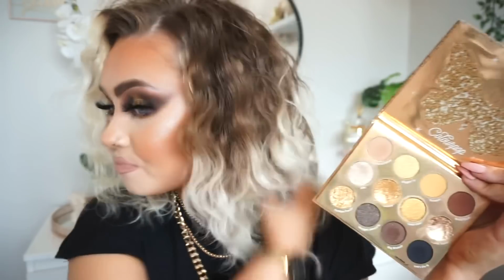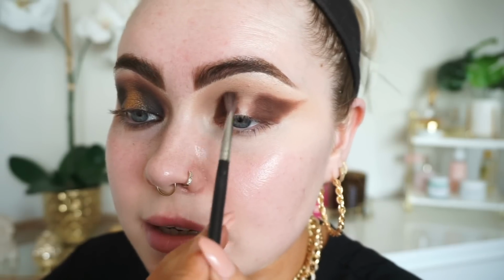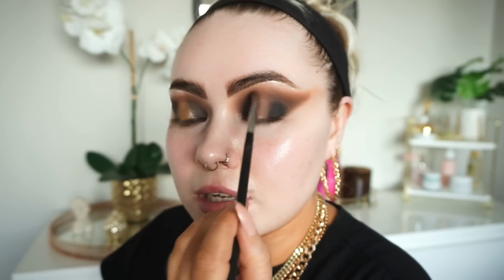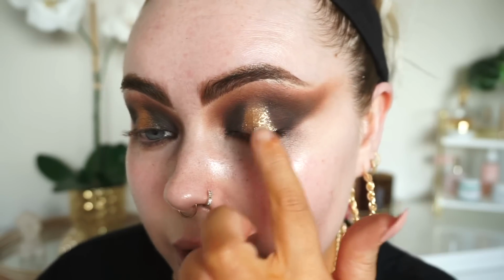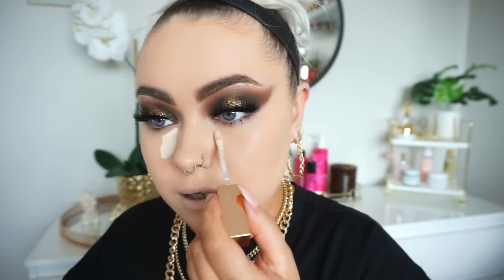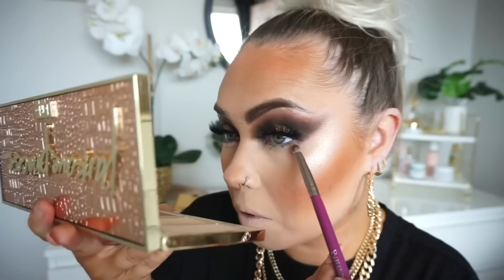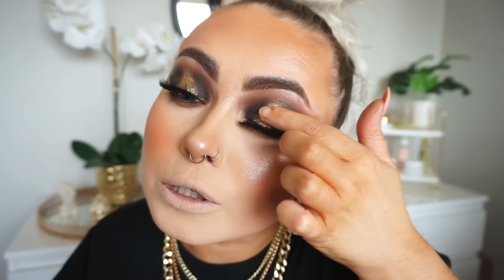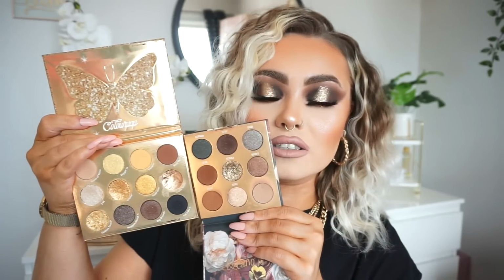GRUNGE SPOTLIGHT EYE ✨ | Colourpop Good as Gold Palette Tutorial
Video Information

Colourpop Good as Gold palette
Maybelline mascara
Colourpop pretty fresh foundation
Urban decay stay naked concealer
Too faced loose powder
Elf x Jen Atkin setting mist
Mac soft and gentle highlight
Vieve blush | pesca
Mac bronzer | dark deep
Colourpop x Barbie Lipliner
Maybelline lipstick | baddest beige
Burberry lip velvet | light Nude

E x